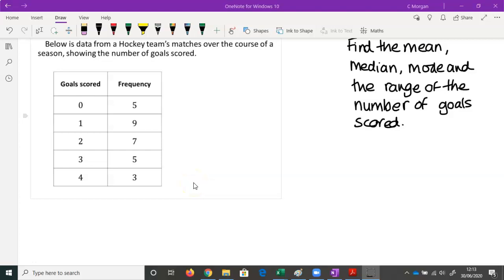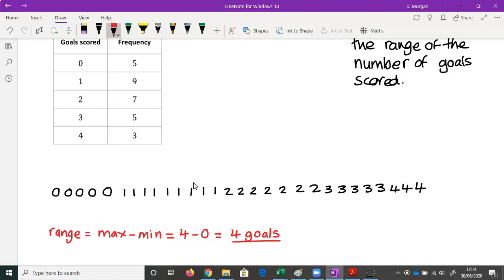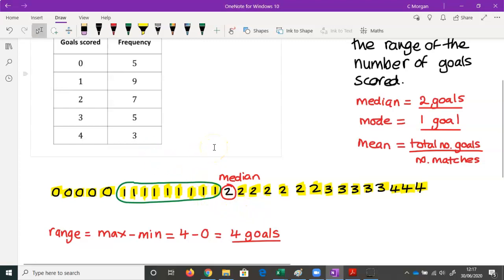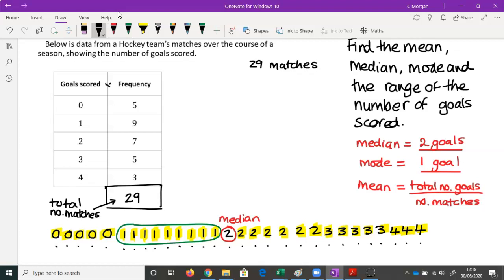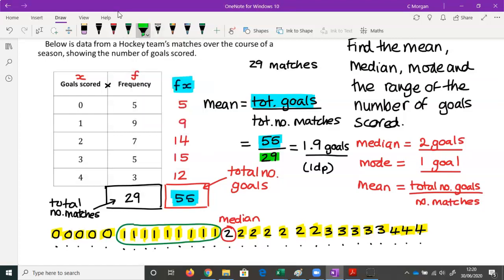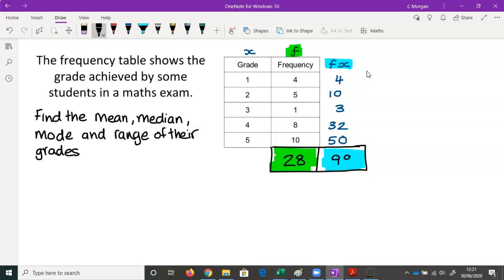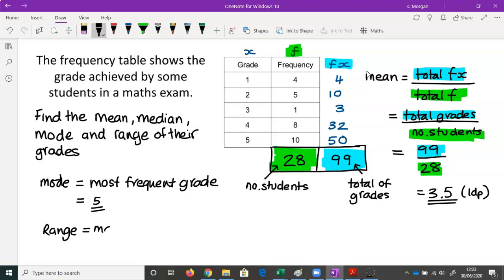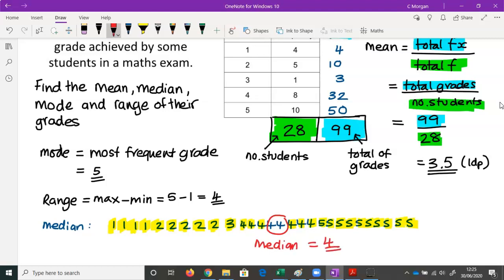Frequency Tables and Averages